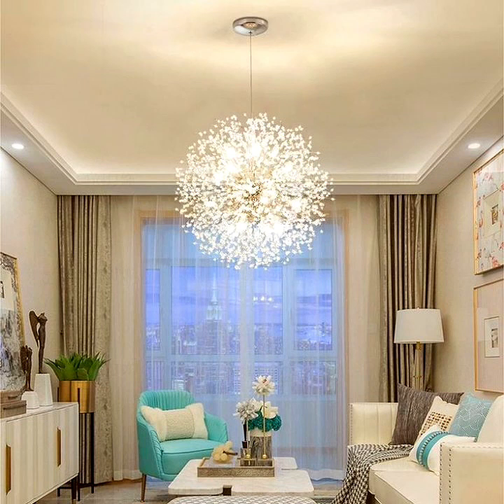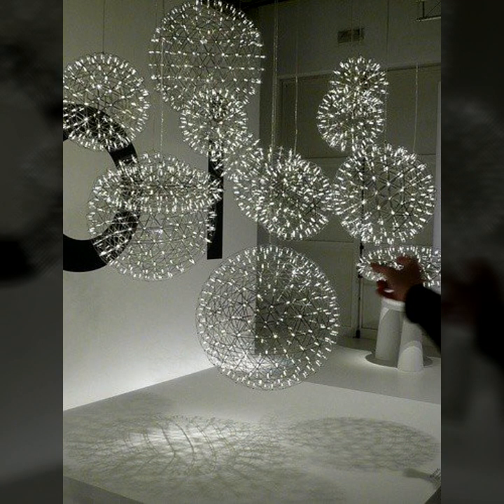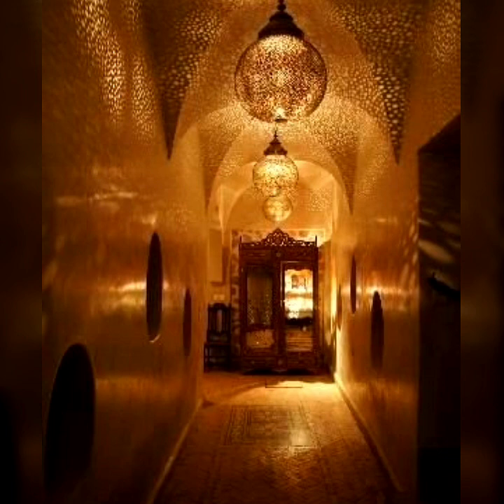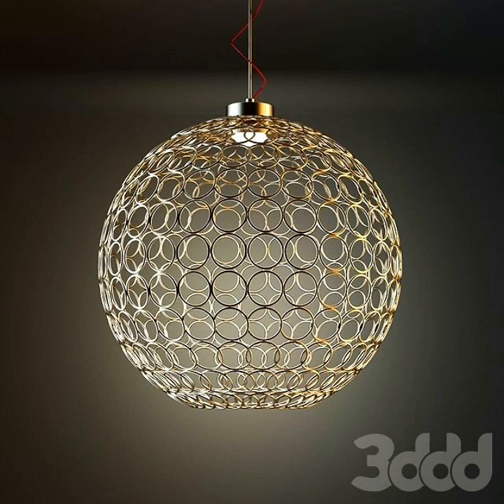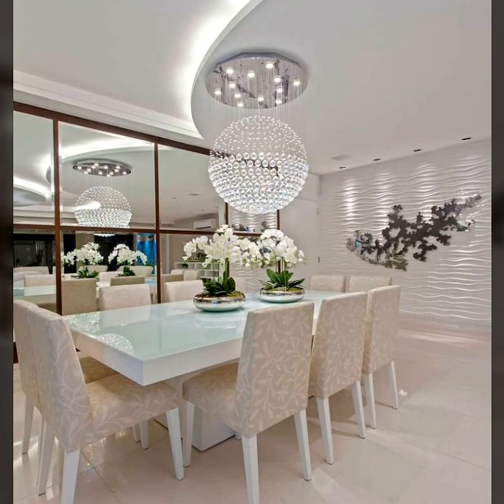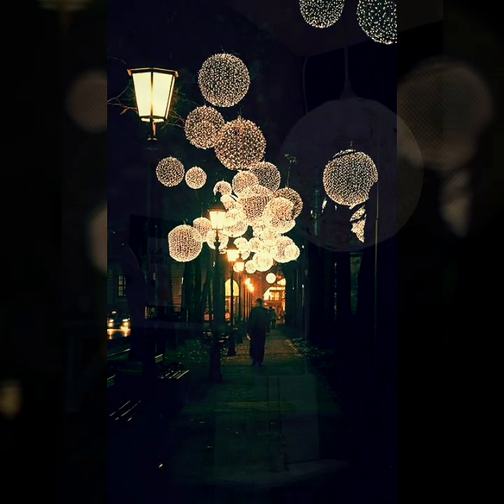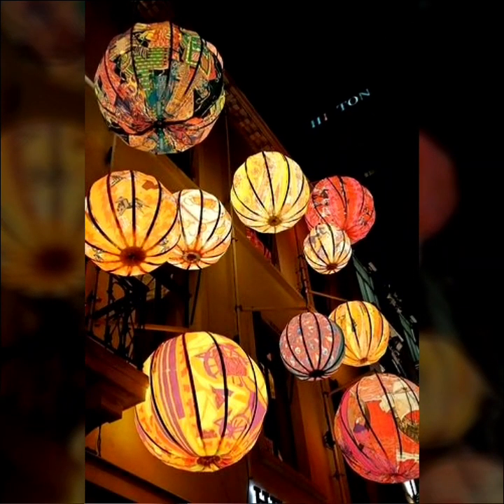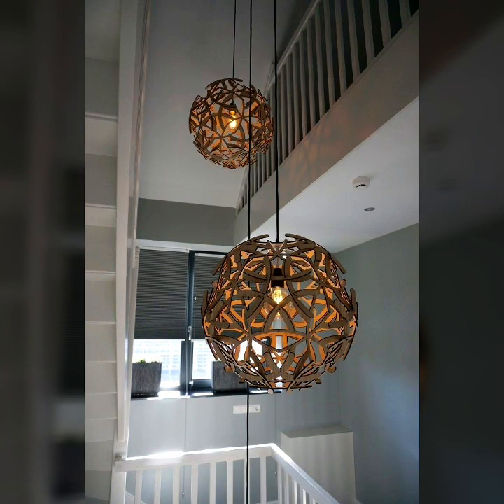Home Decor Ring Lamp || Unique Metal Ring Lamp || Lighting For Your inspiration